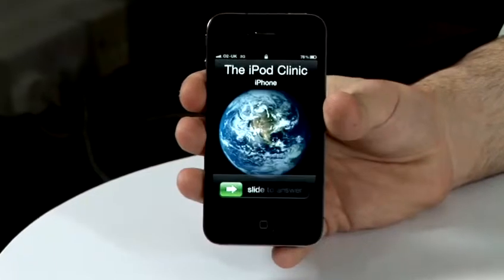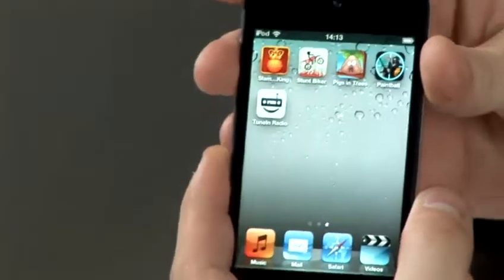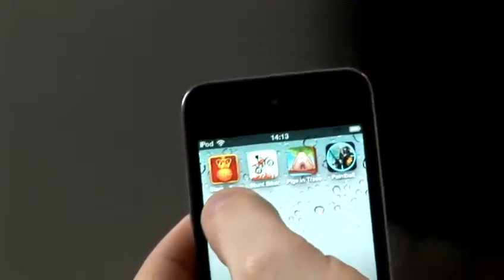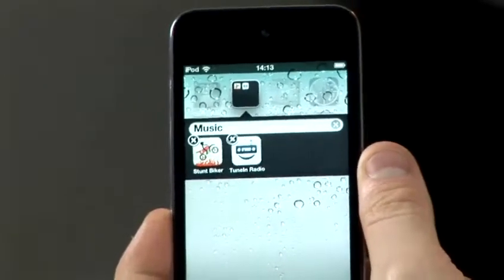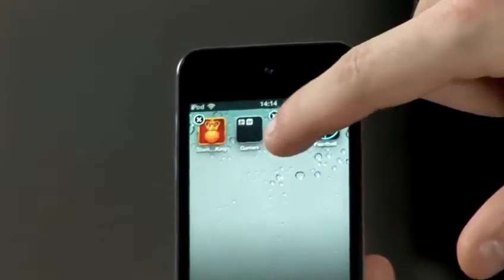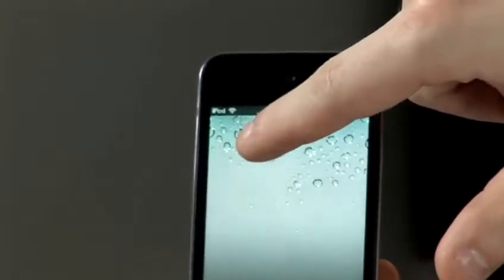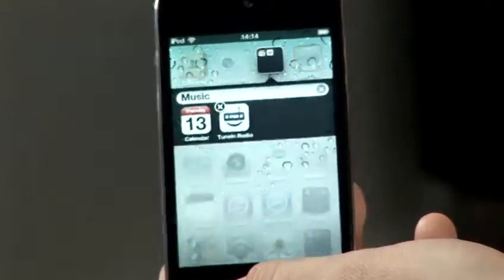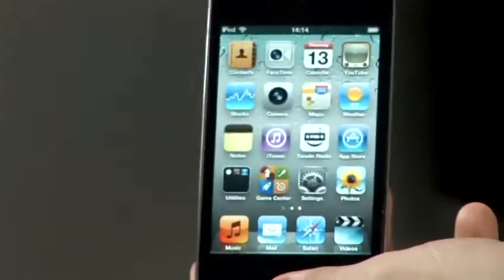How To Organize Your Ipod Apps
This guide shows you How To Organize Your Ipod Apps